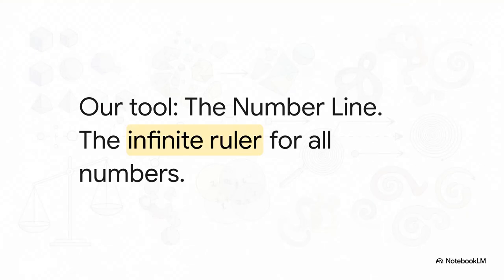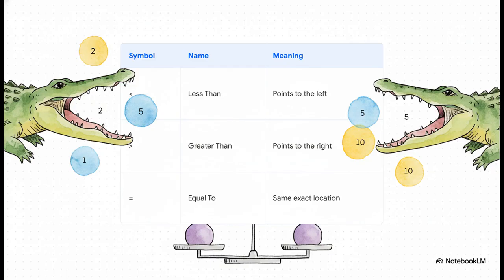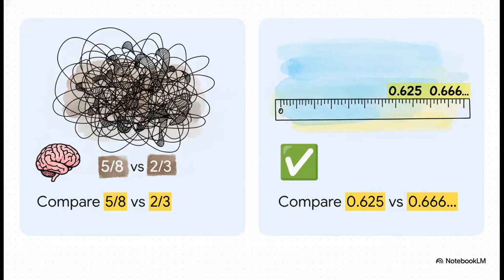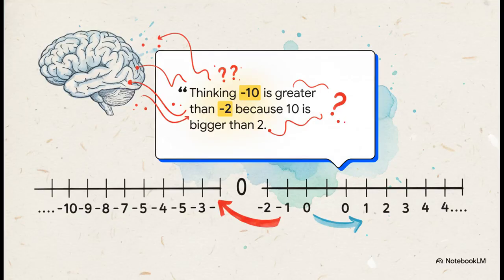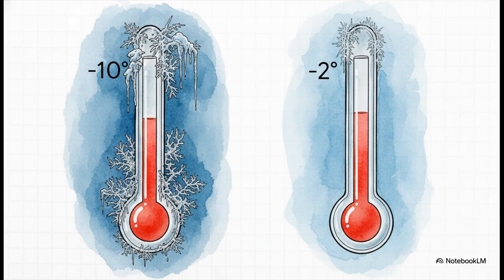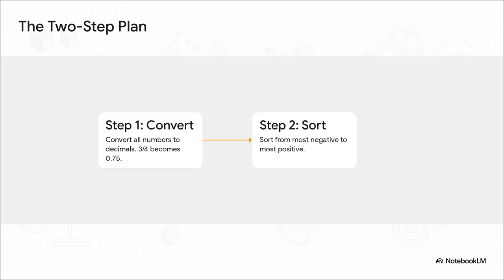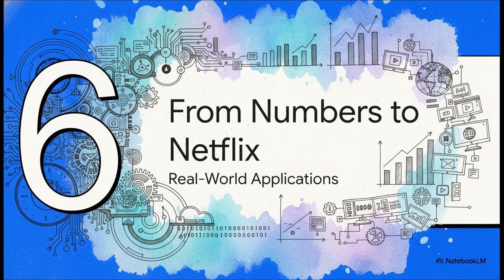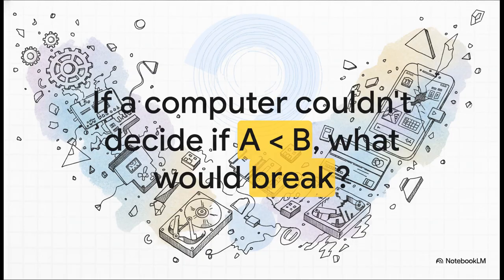Elementary Algebra 1.8: Ordering Real Numbers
Ordering Real Numbers — Elementary Algebra Study Guide (Section 1.8)

This video provides an educational overview of Ordering Real Numbers, covering the key concepts, formulas, and worked examples from our Elementary Algebra course.